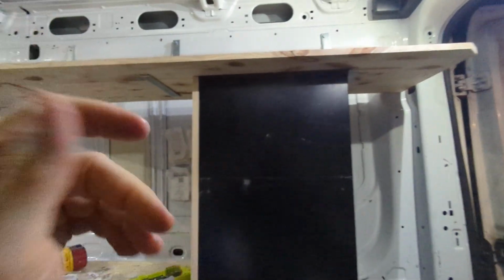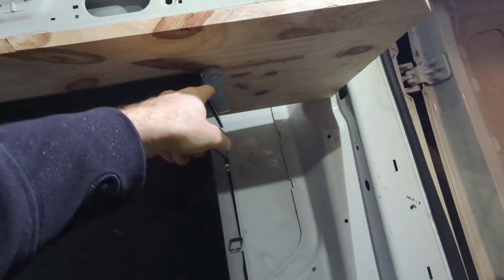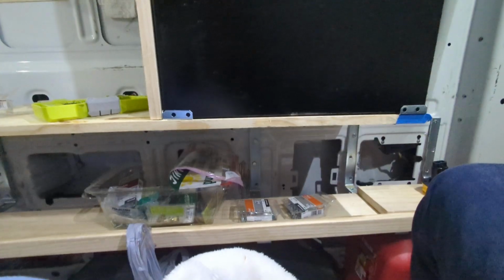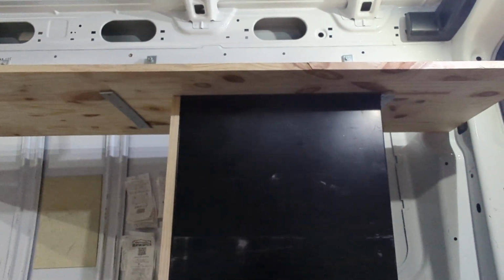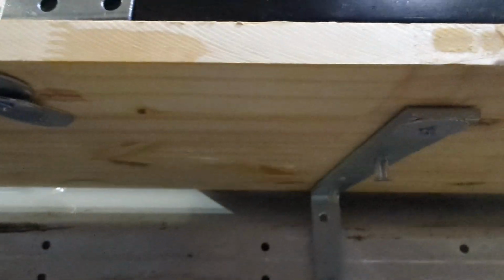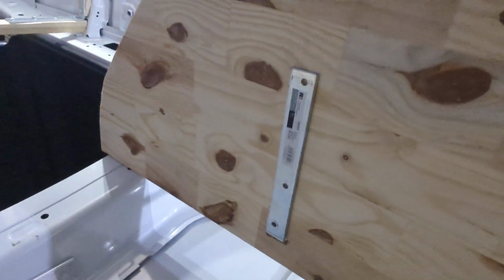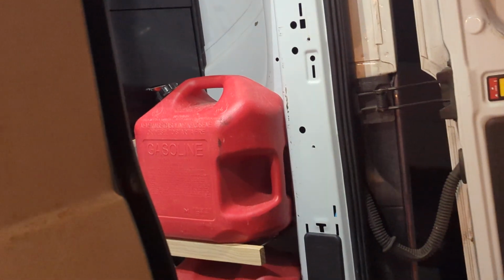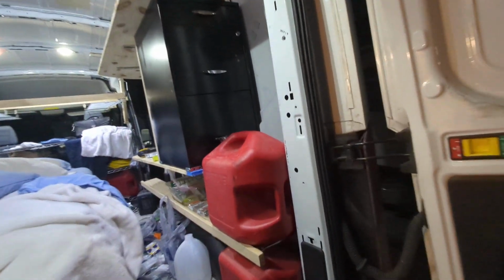transit van file cabinet top shelf gas tank update